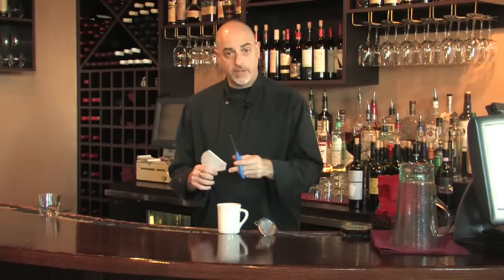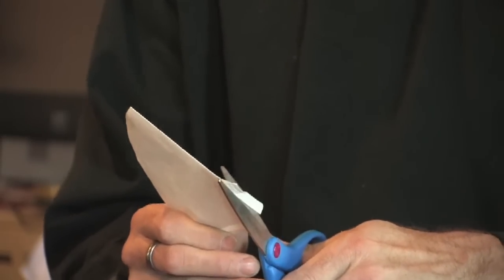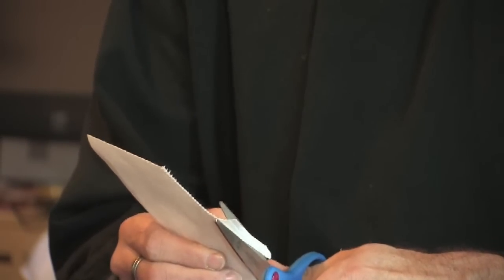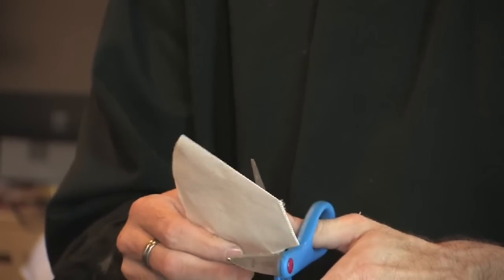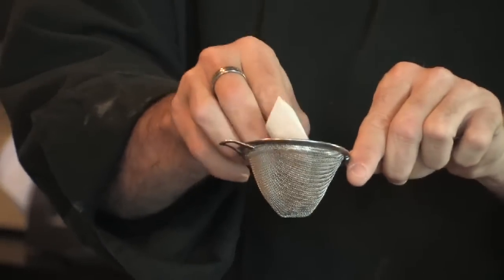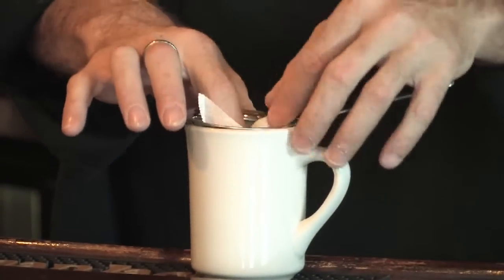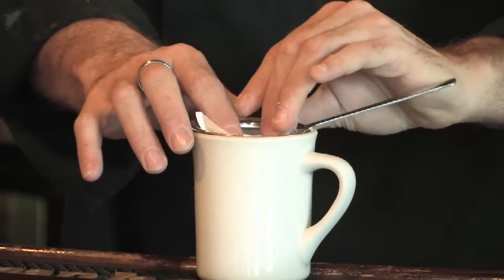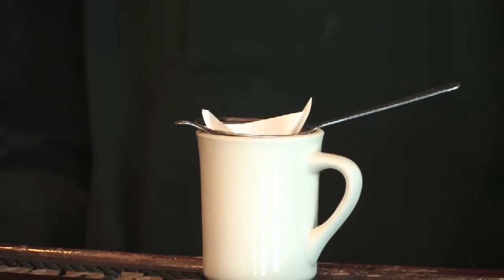Coffee, Tea & Wine : How to Make a Single Cup of Coffee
To make a single cup of coffee, get a strainer and a coffee filter, put the filter into the strainer, fill the filter with coffee, pour boiling water over the filter, and let it steep for three to five minutes. Consider buying a single cup coffee maker with advice from a wine and restaurant specialist in this free video on coffee.

Bio: Adrien Matthews runs the wine program at Tayst Restaurant and Wine Bar in Nashville, Tenn.